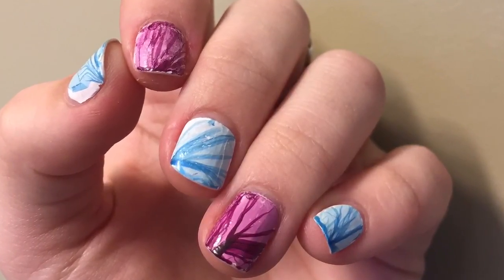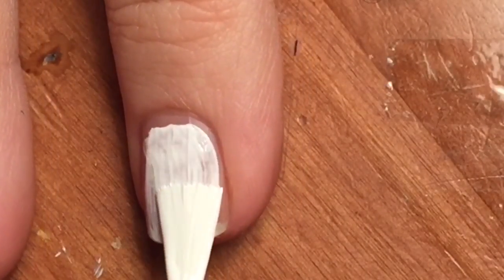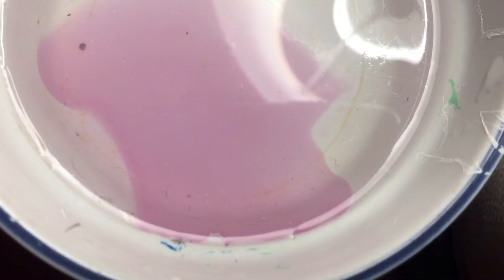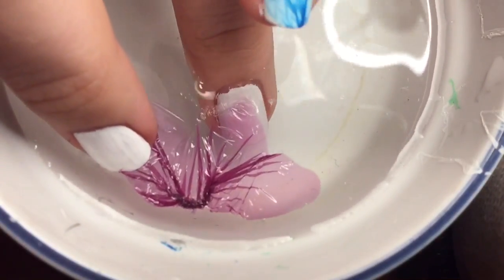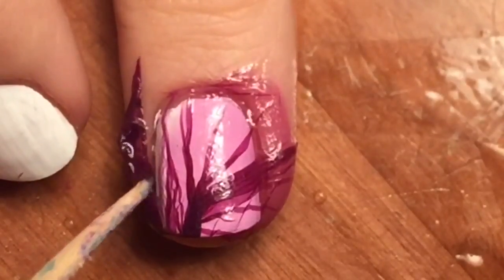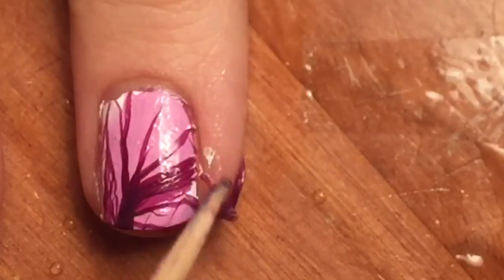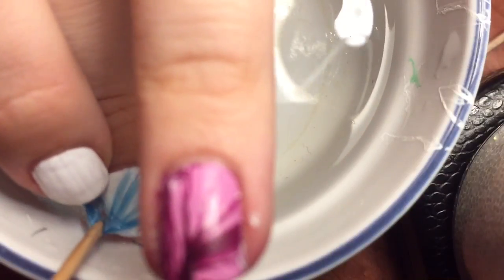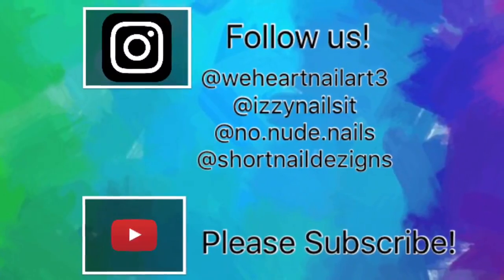FABRIC/SILK Nail Art